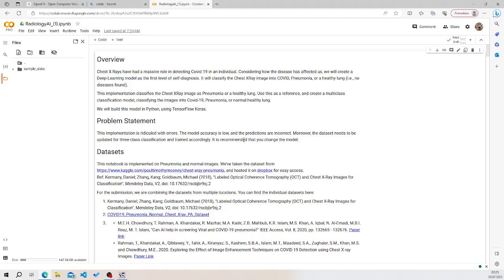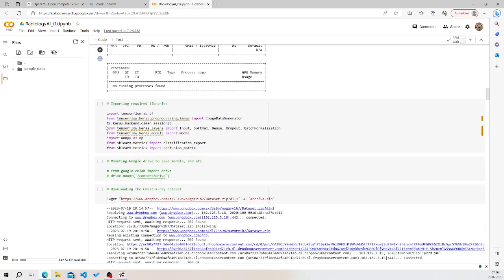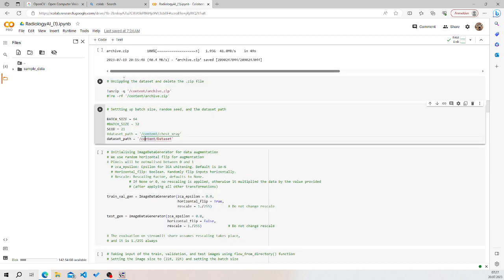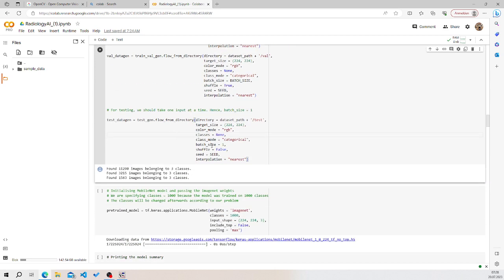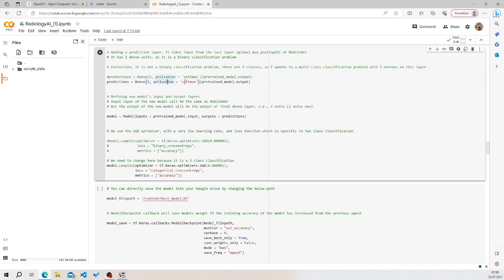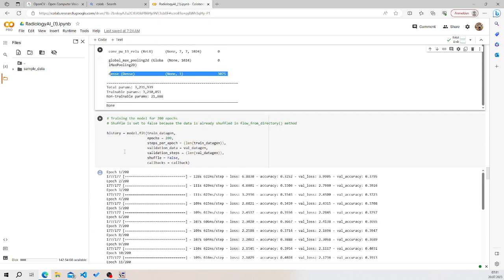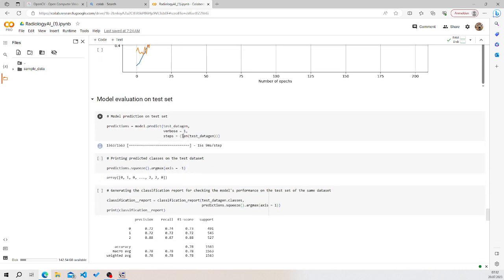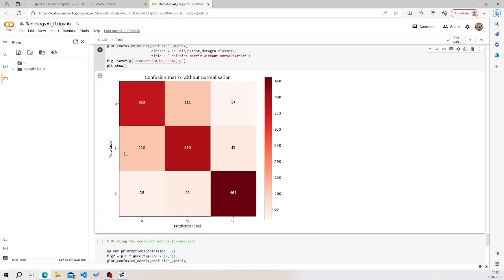Explanation RadiologyAI Notebook Changes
Explanation of process and changes made on the notebook RadiologyAI used in project 3 on the OpenCV Applications Course.